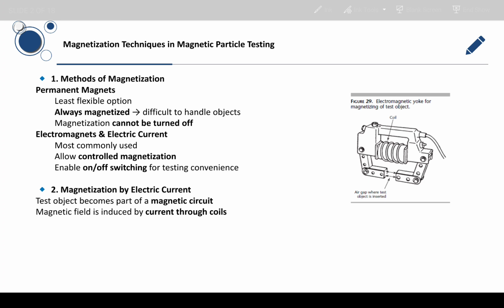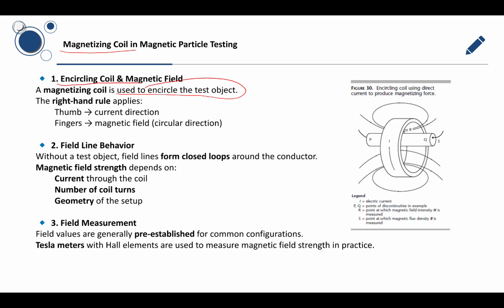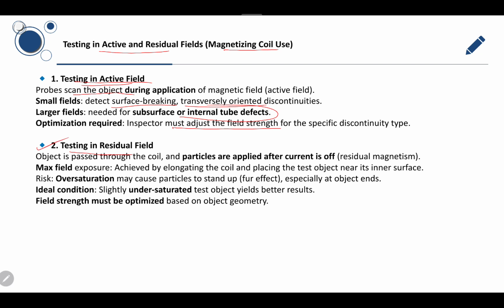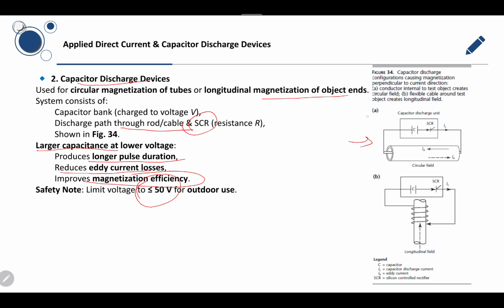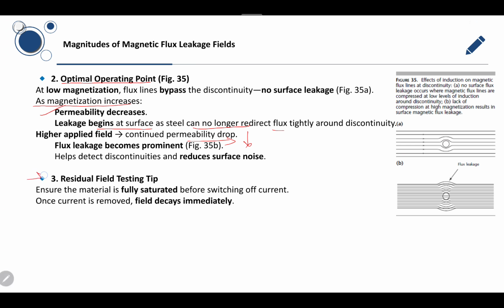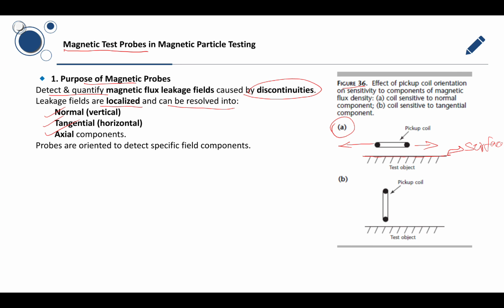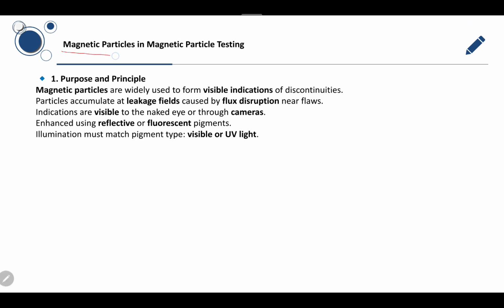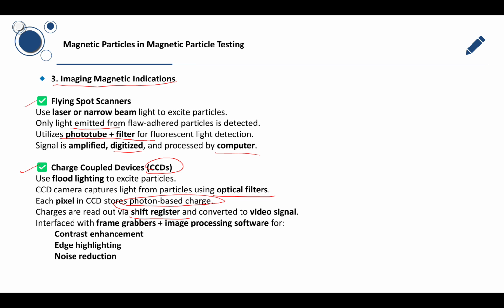Magnetic Particle Testing Technique | Step-by-Step MT Method Explained | English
This video provides a clear and concise overview of the Magnetic Particle Testing (MT) technique — a key method in Non-Destructive Testing (NDT) used to detect surface and slightly subsurface defects in ferromagnetic materials.

🔍 What You’ll Learn:

Basic principle of Magnetic Particle Testing

Step-by-step MT procedure

Surface preparation and magnetization

Application of magnetic particles (dry/wet)

Interpretation of test indications

Safety and inspection best practices

🎯 Best For:

NDT Level I and II trainees

QA/QC and welding inspectors

Mechanical engineers

Students preparing for NDT certifications